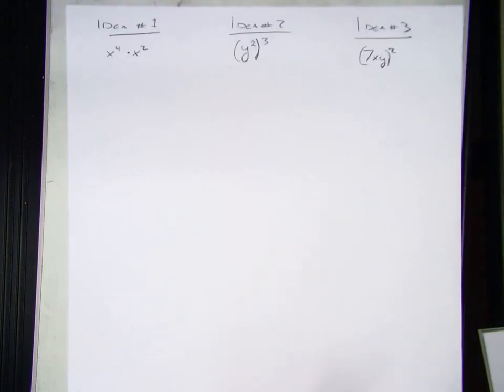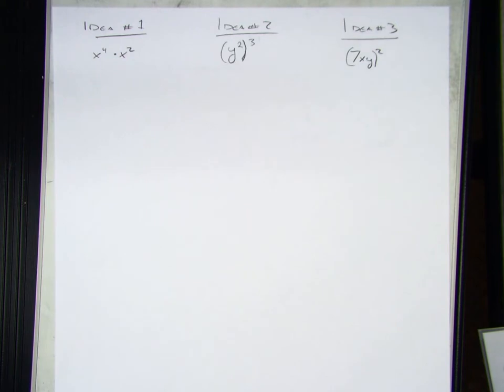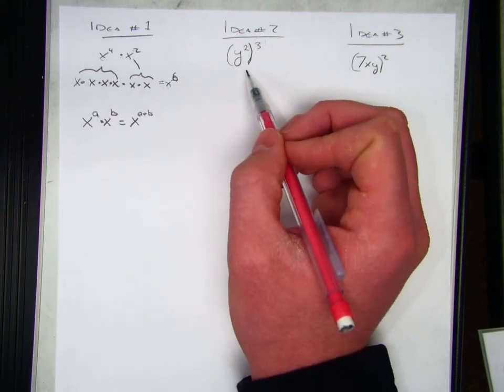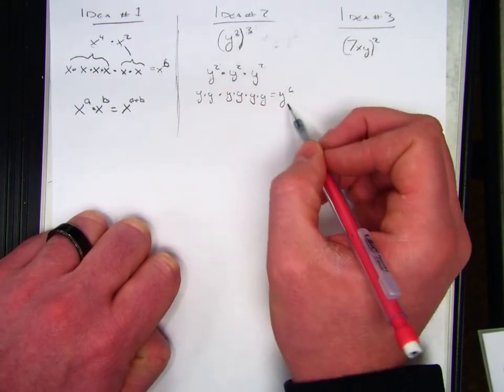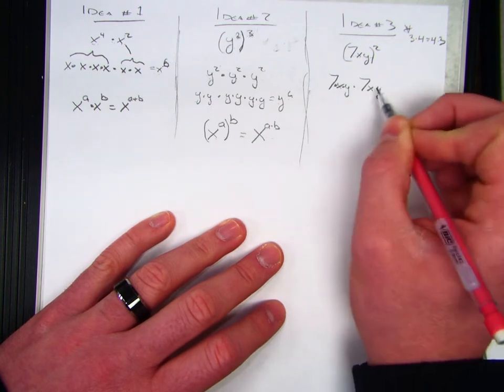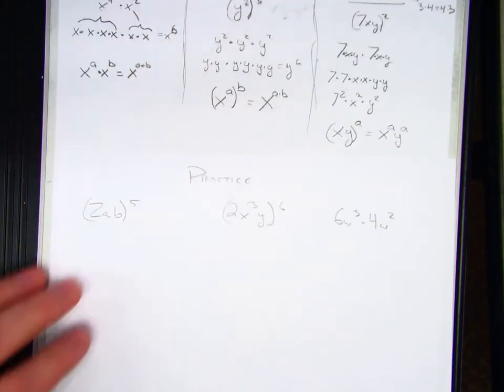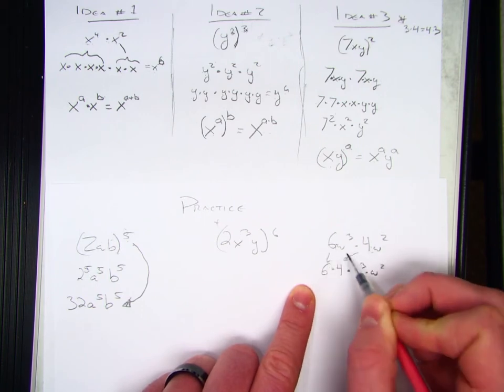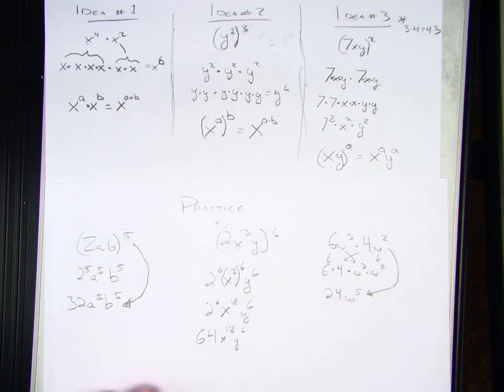Exponent Properties (Multiplication)